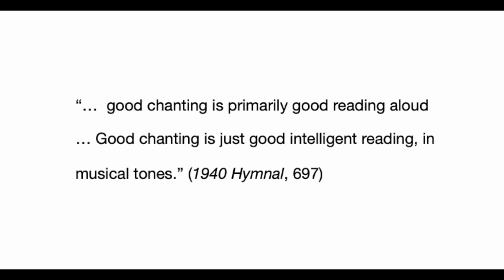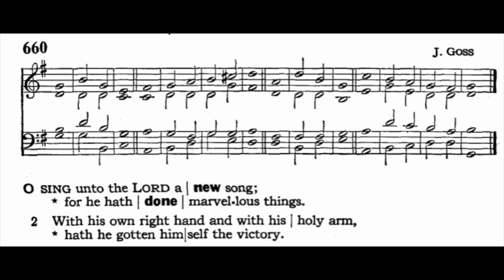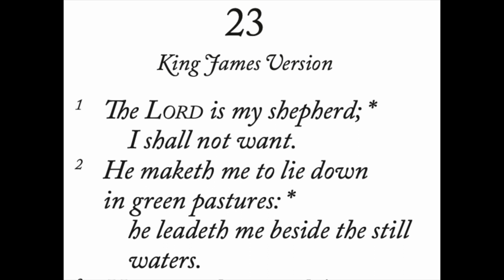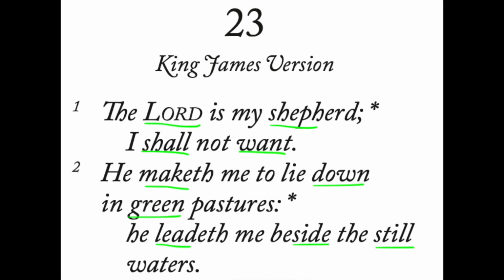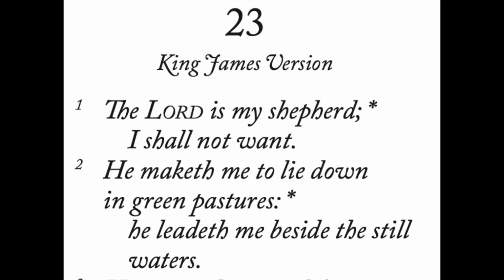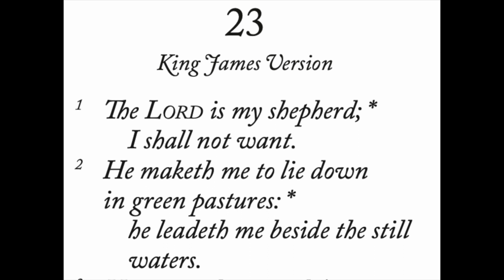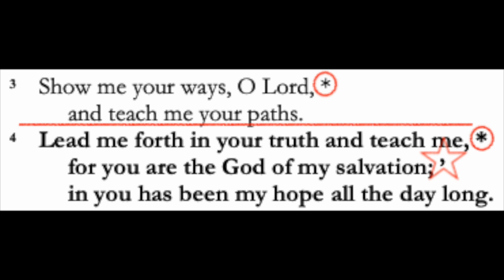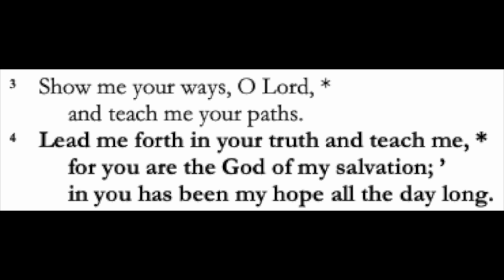Chanting in Lent Tutorial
Good chanting is essentially good reading, particularly if we chant monotone in unison. Let's try it!